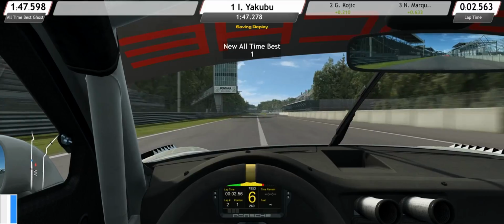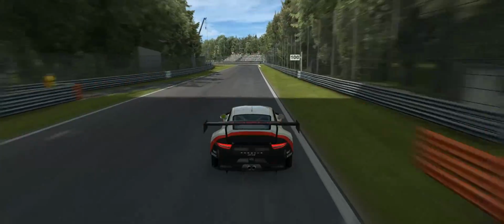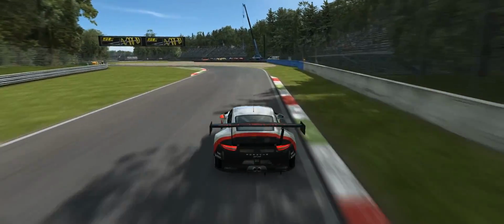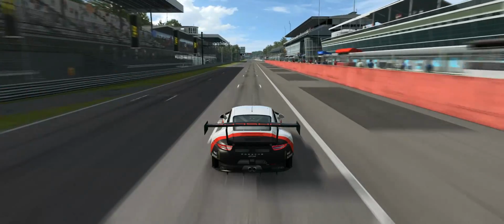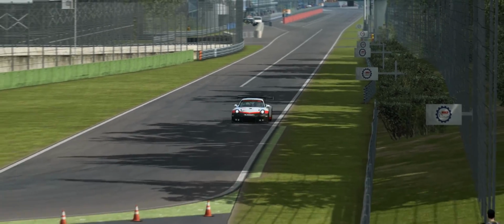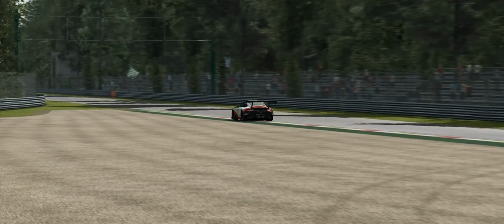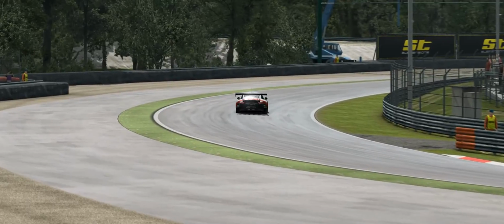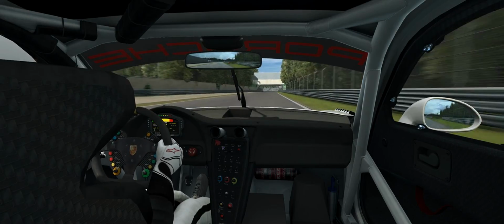RaceRoom LeaderBoard + Setup | Porsche 911 GT3R @ Monza 1:47.2xx